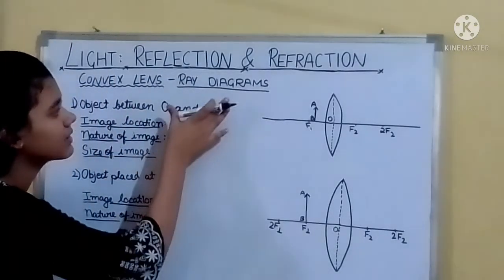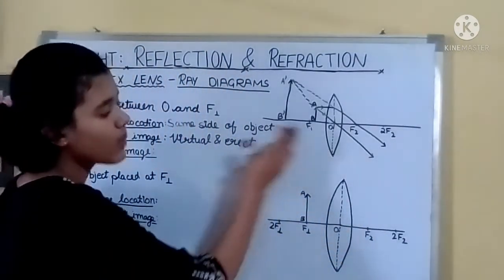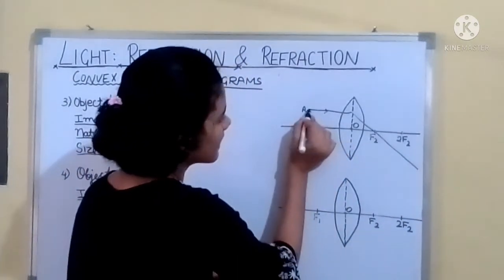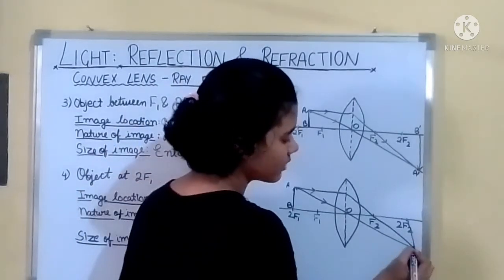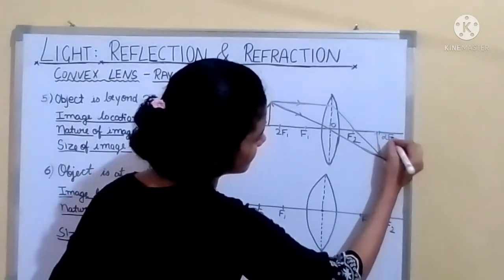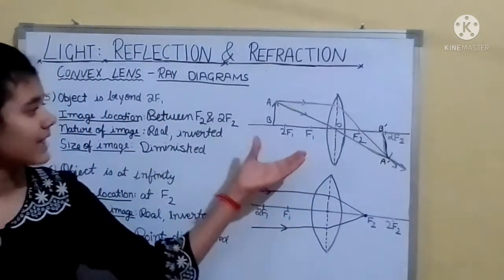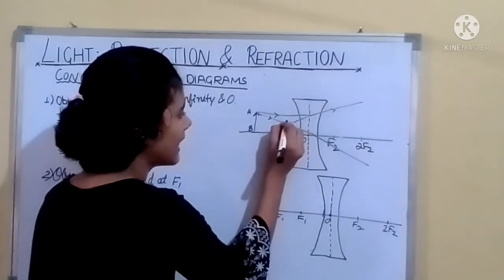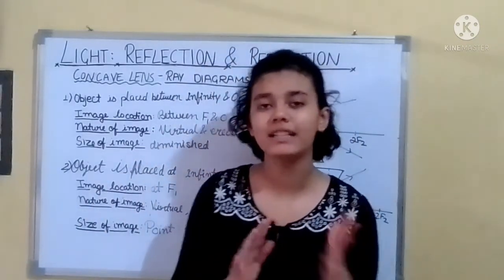Light Reflection and Refraction part 9| CBSE class10th Science (Physics)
Hello friends
Welcome back
I hope you are good.

In this video I have explained the ray diagrams from Light Reflection and Refraction of Class 10 CBSE

Topics covered:
Convex mirror- ray diagram
Concave mirror- ray diagram

I hope you are clear with your concepts and if any doubt write in the comment box